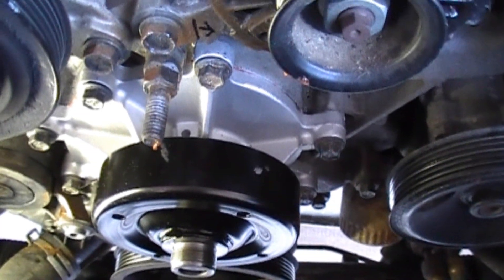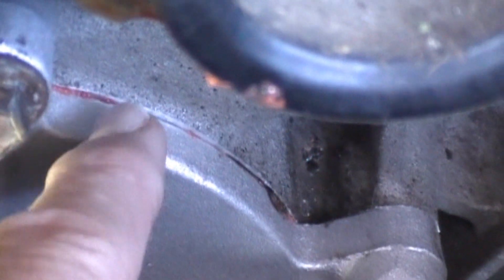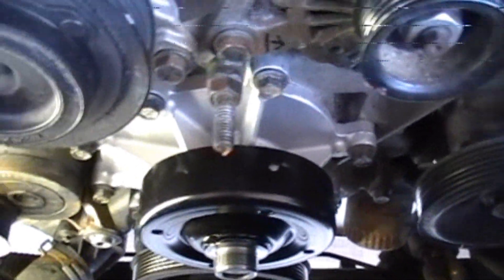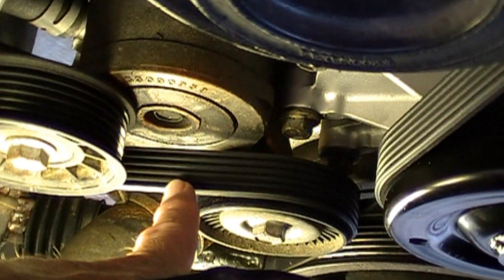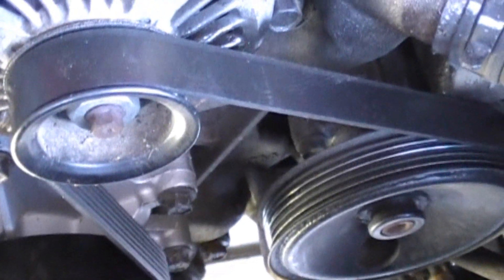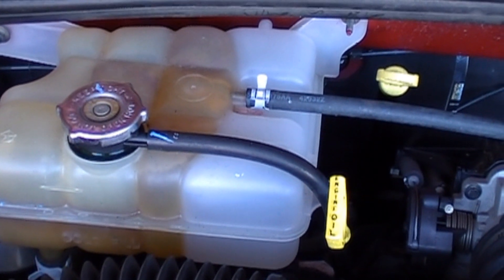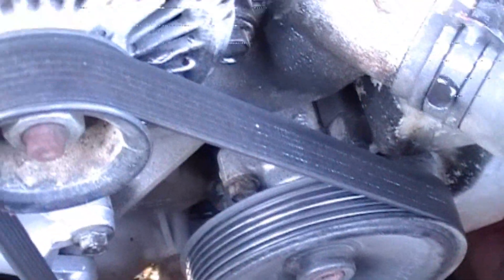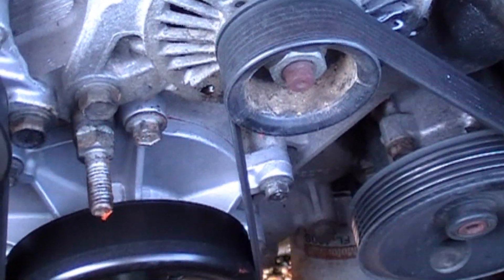Jeep 3.7 Water Pump Replacement-Part 5 of 5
Step-by-step procedure for replacing water pump on the Jeep Liberty 3.7 engine. This also will apply to 3.7 Chrysler and Dodge engines.